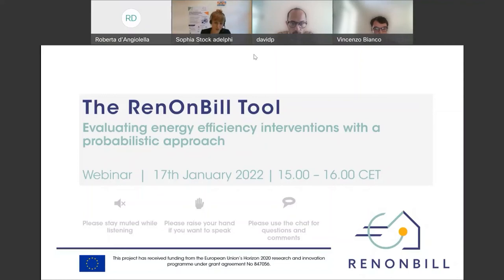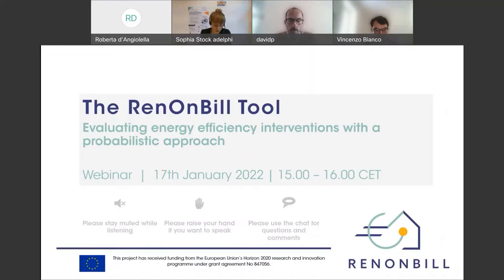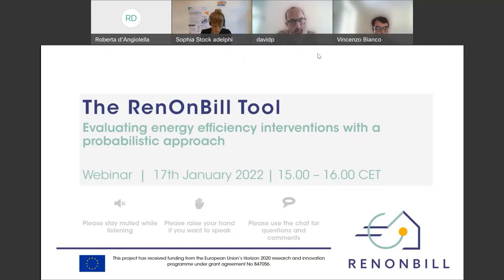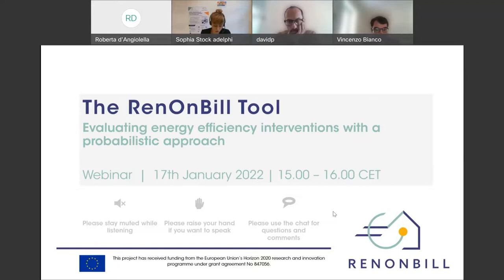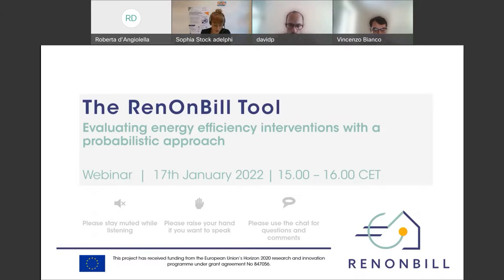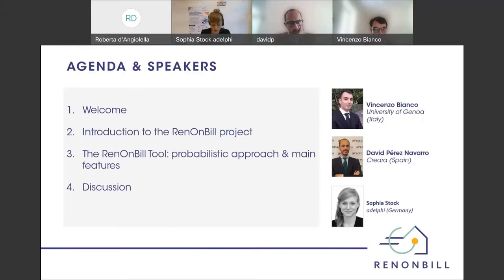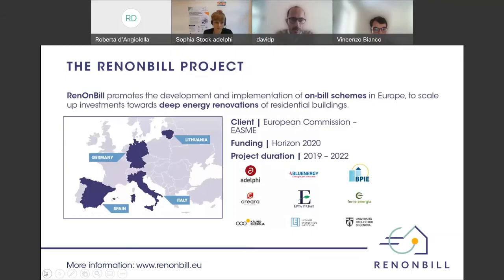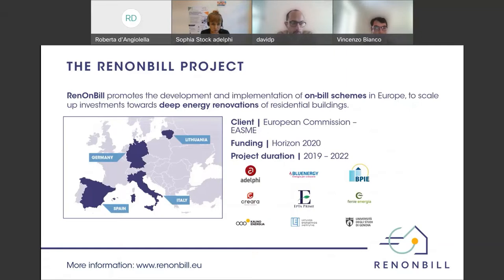[Webinar] Better Evaluating energy efficiency interventions with the RenOnBill online tool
This webinar explains all the functionalities and secrets of the RenOnBill tool, addressing utilities and financial institutions and aimed to derisk and uptake energy efficiency interventions.